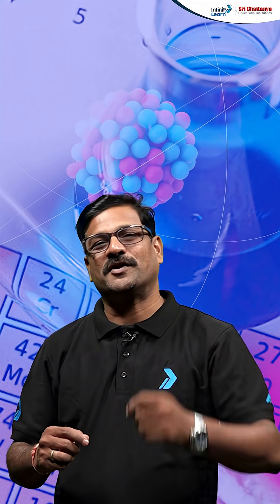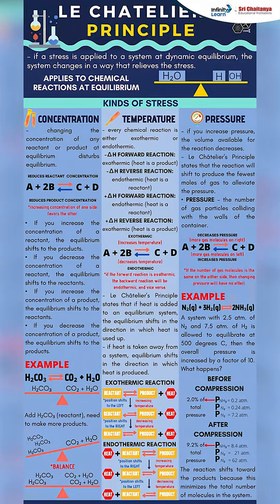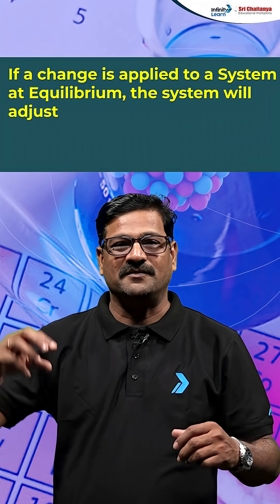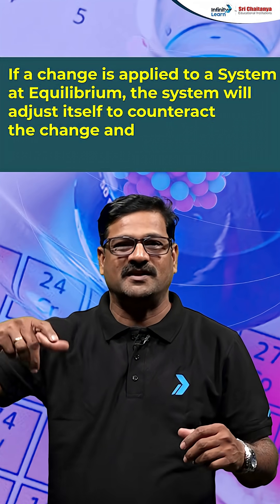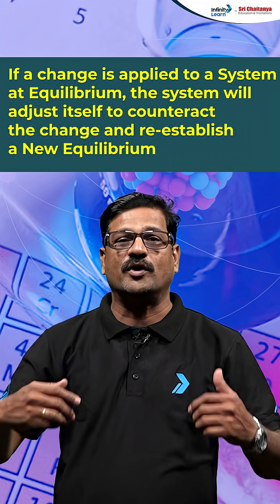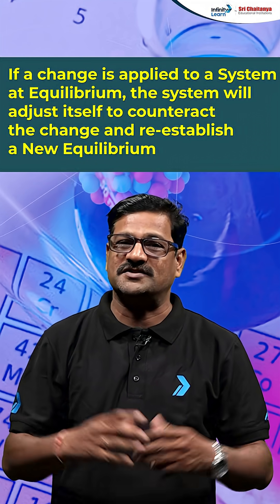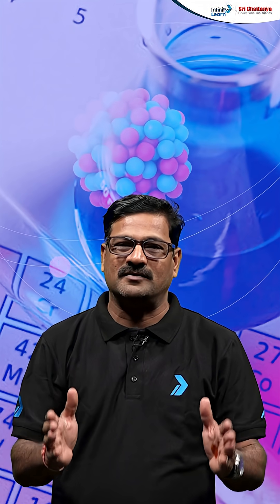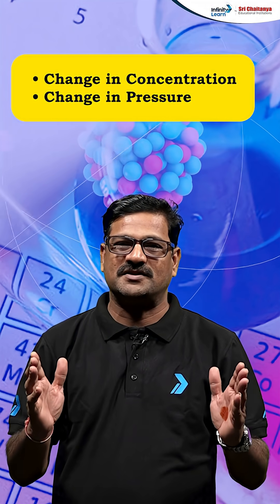Le Chatelier's Principle from Chemical Equilibrium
Understand Le Chatelier's Principle in a quick and simple way! In this short video, learn how a chemical equilibrium shifts when you change conditions like temperature, pressure, or concentration.

Perfect for NEET and Class 11/12 Chemistry students. Watch now and make this concept crystal clear in just 1 minute!

📘 Topic: Le Chatelier’s Principle
📚 Chapter: Chemical Equilibrium
🎯 Boost your Chemistry concepts